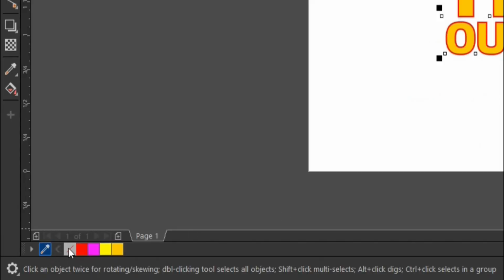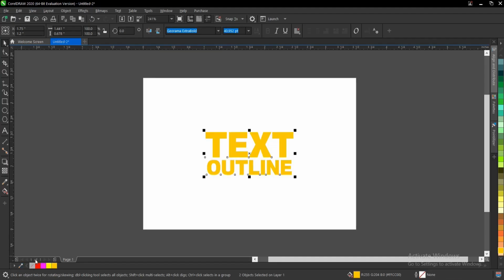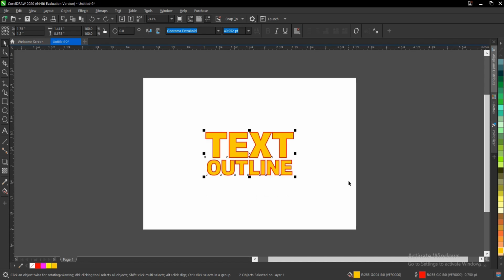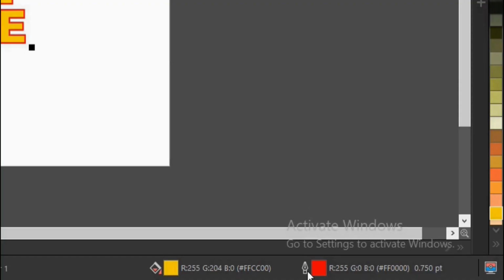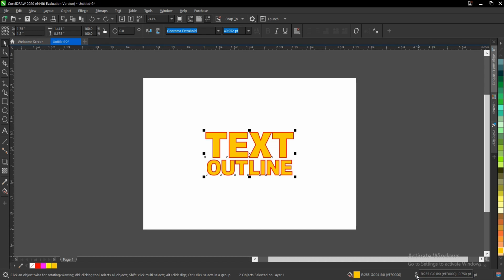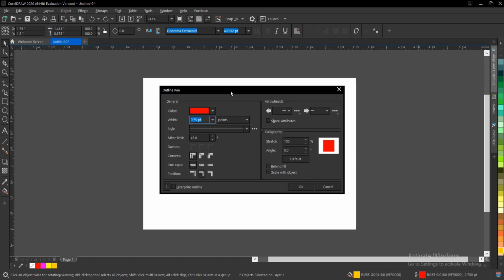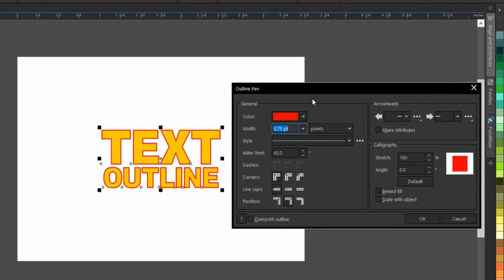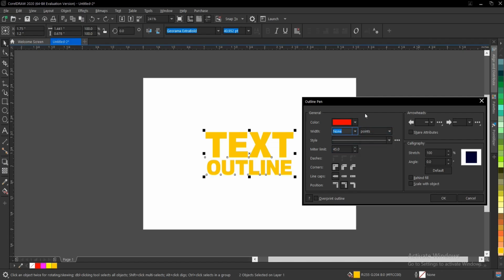Remove Outline From Text In CorelDraw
Learn easy steps on how to remove outlines from texts in CorelDraw and other important tips to boost your productivity while designing.